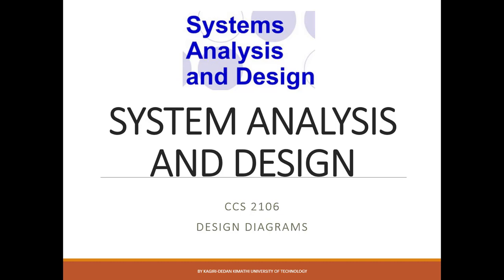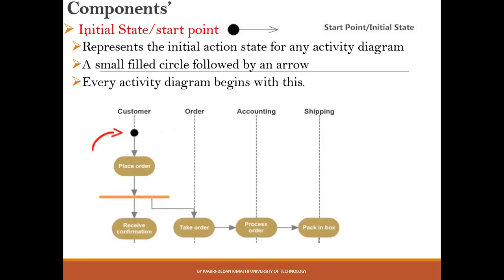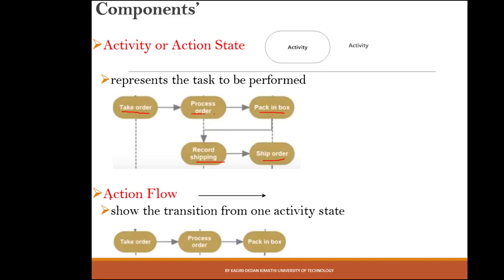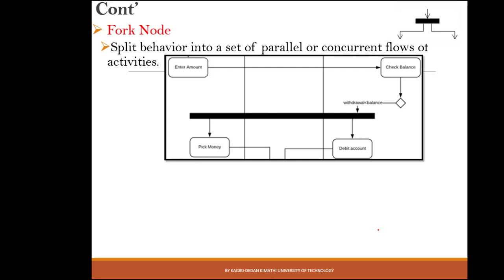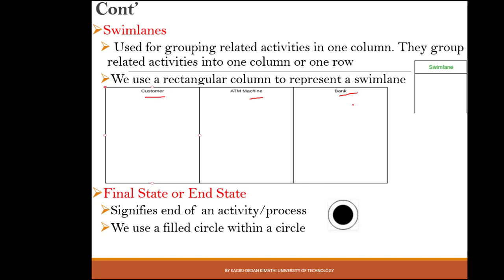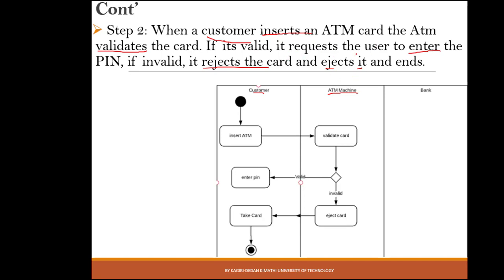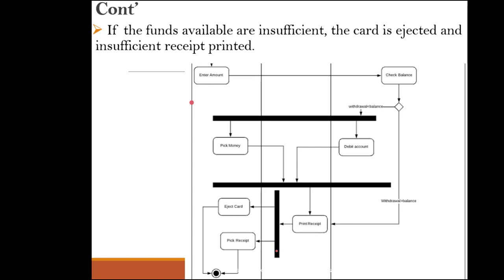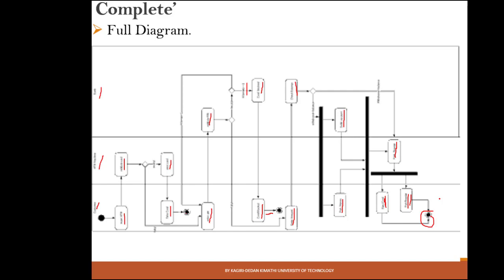What is an activity diagram with ATM example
A step by step explanation of how to draw an activity diagram using the ATM withdrawal process example